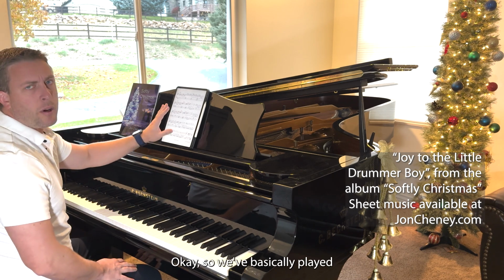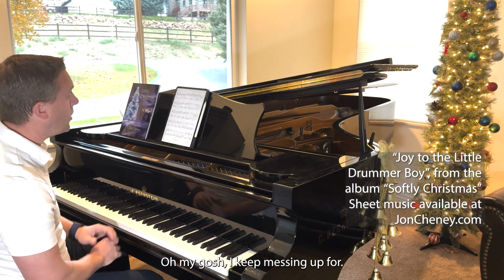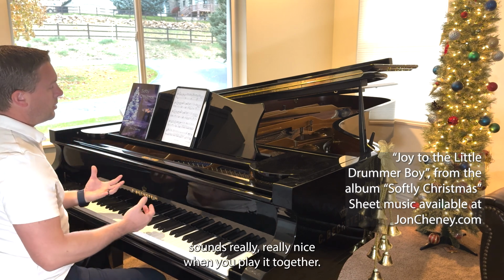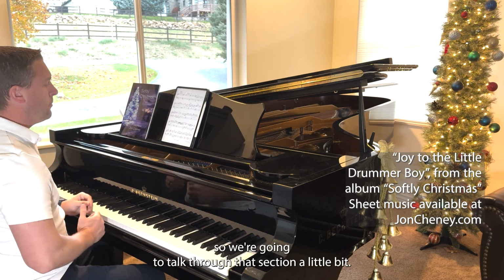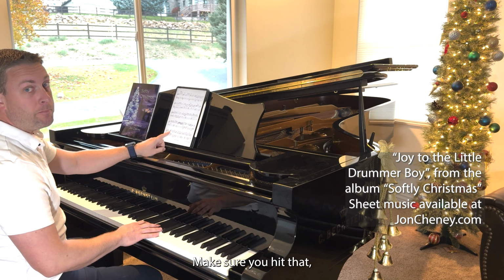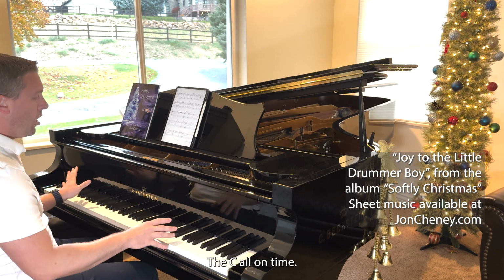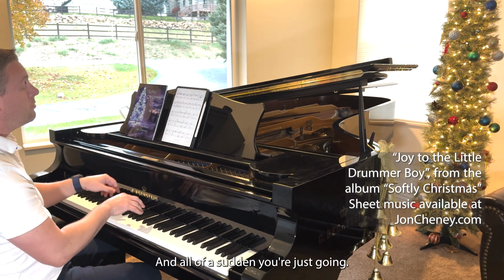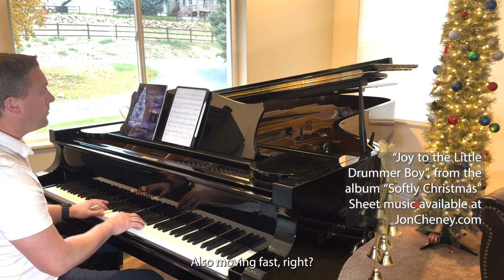Joy to the Little Drummer Boy Walkthrough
A walkthrough of my Christmas arrangement called "Joy to the Little Drummer Boy."

There's an amazing bundle to snag this new song as well as get some of my previous Christmas publications for incredible savings.

This song is also available to stream on all major platforms. Just look up Jon Cheney and you'll find it in the album "Softly Christmas."